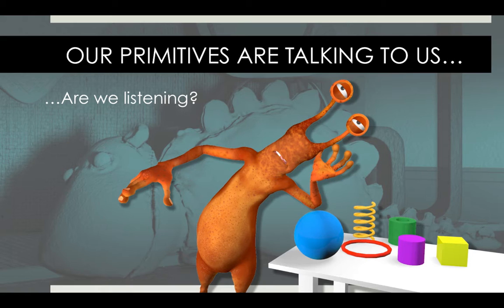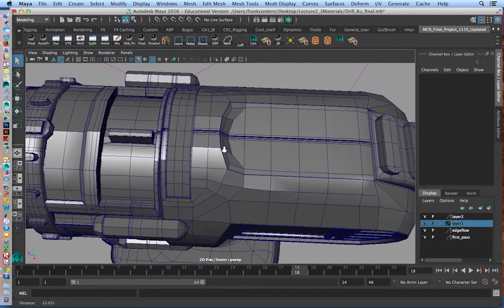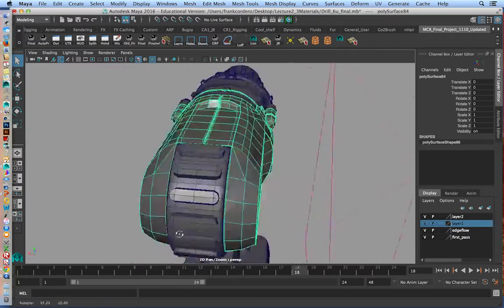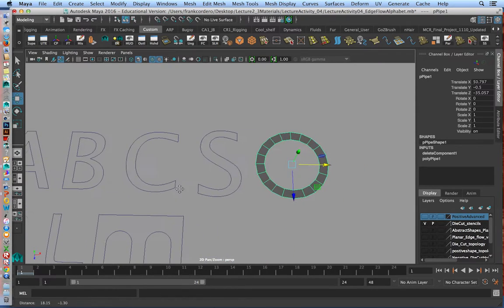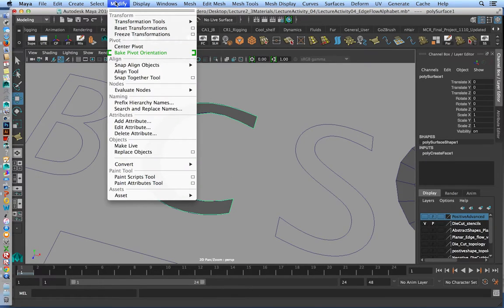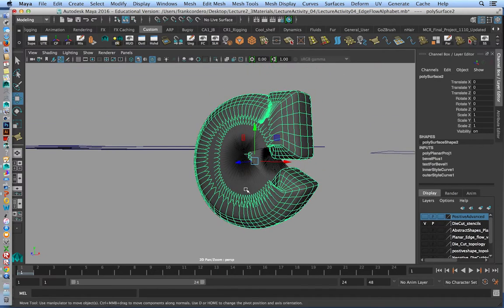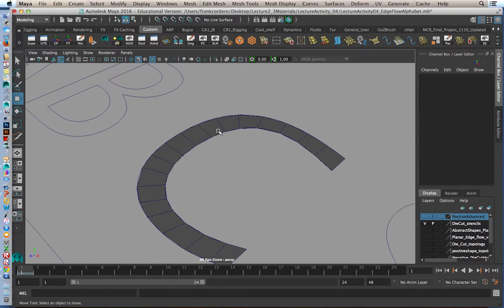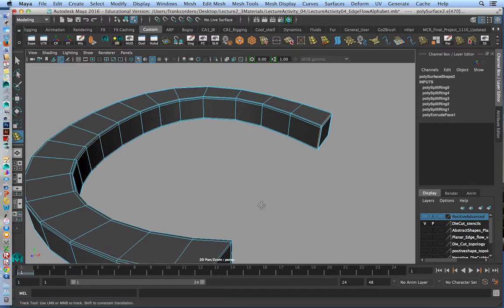The EdgeFlow AlphabetPart1 PositiveShapes